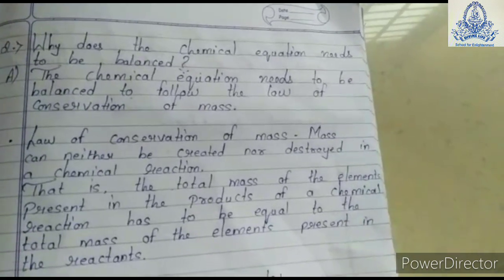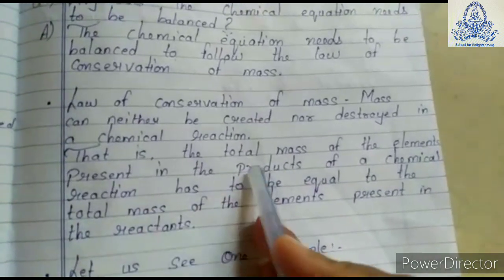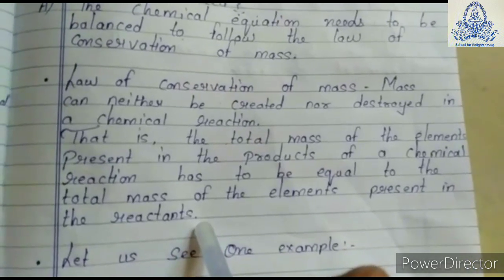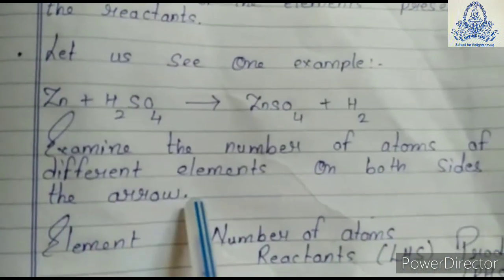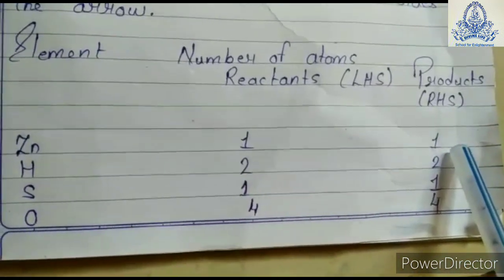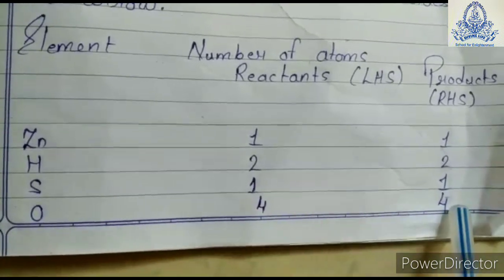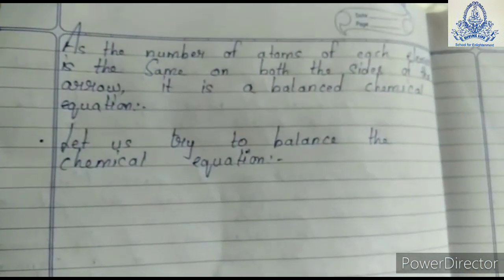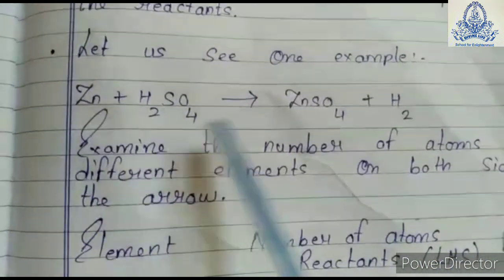10th Sci. Law of Conservation of Mass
Std - 10th Subject - Science. Chapter - 1 Chemical Reaction and Equation. Topic -  Law of Conservation of Mass